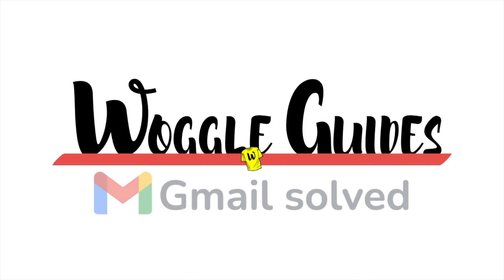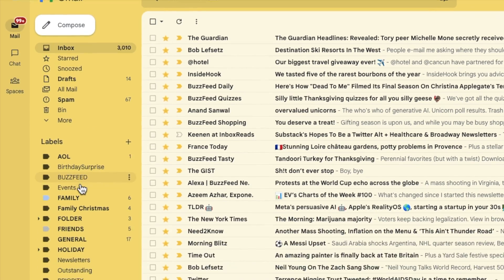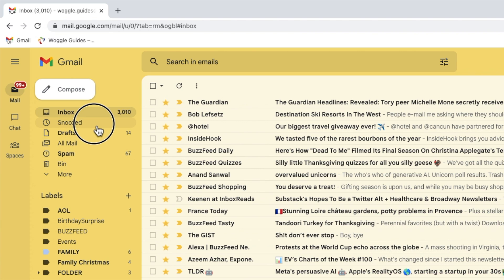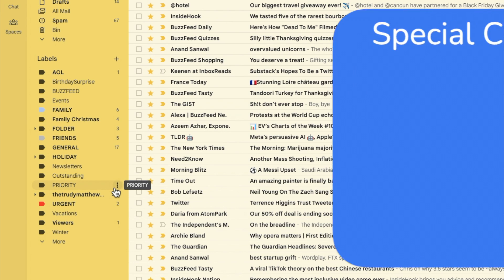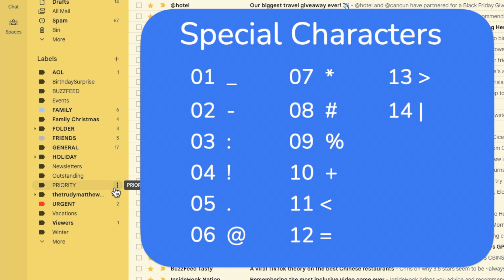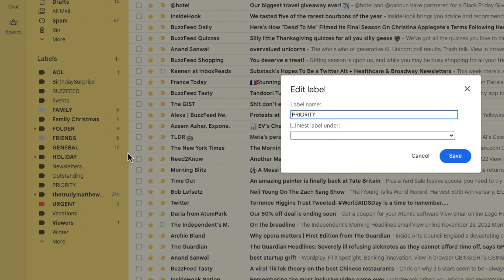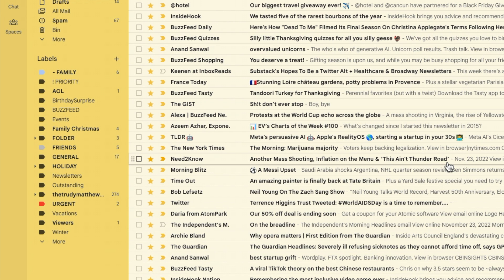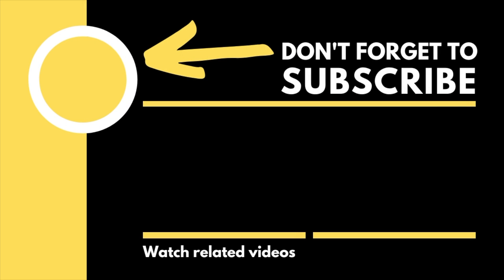How to change label order in Gmail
Want to find out how to reorder labels in Gmail?
Or how to change the order of labels shown in Gmail?

In this guide, I’ll explain how you can quickly in Gmail change label order so that you relabel and sort labels in your preferred priority order.

This can really help to organise your folders in Gmail.

🕔  Key Moments
00:00 | Introduction
00:13 | How to change password on a Gmail account
03:00 | Wrap up